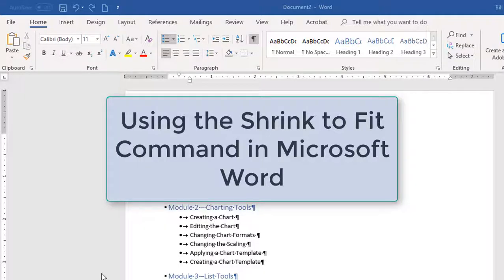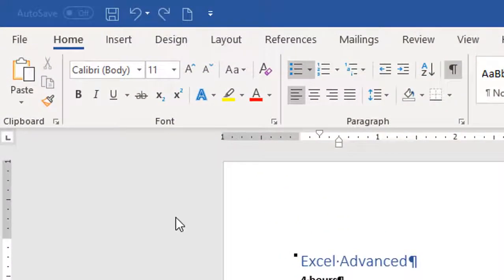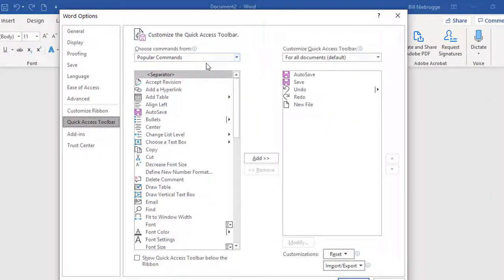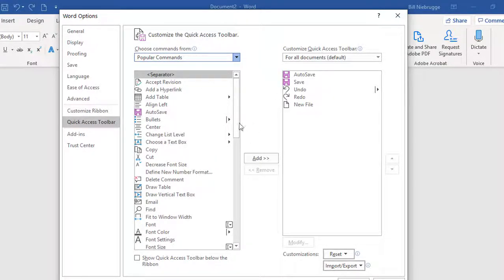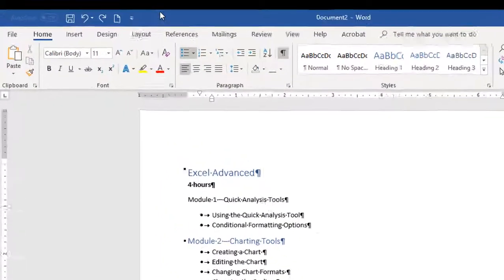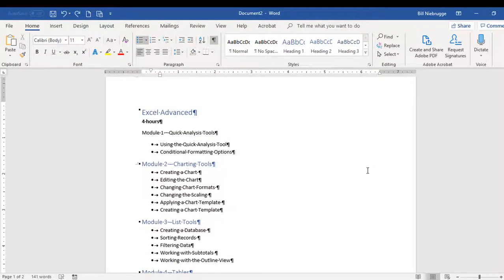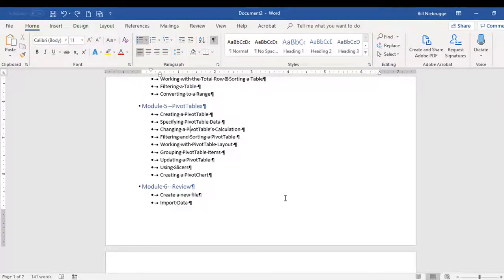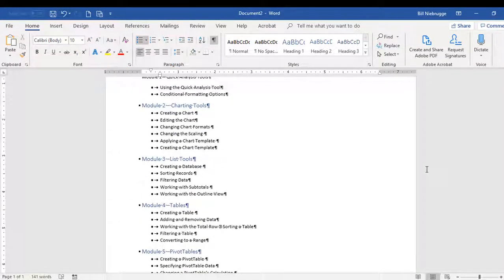Shrink to Fit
Using the Microsoft Word Shrink to Fit option to fit a two page document to one page.